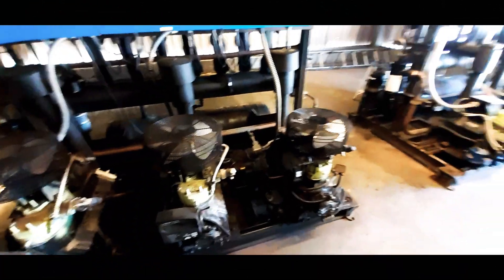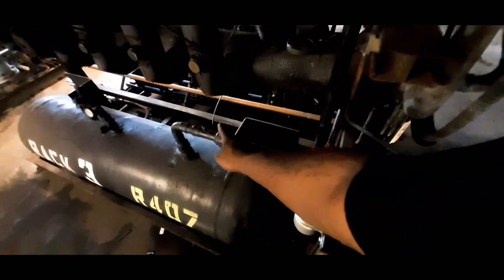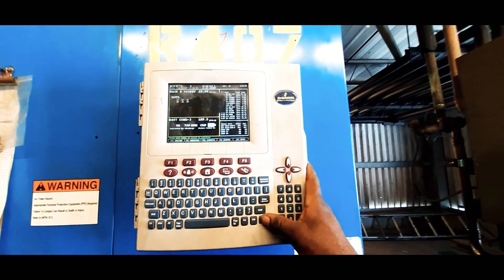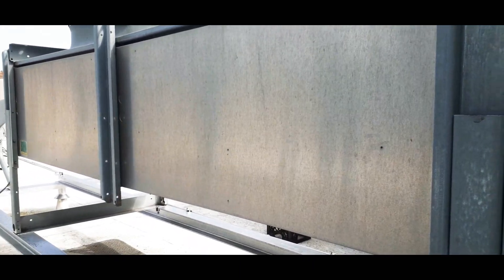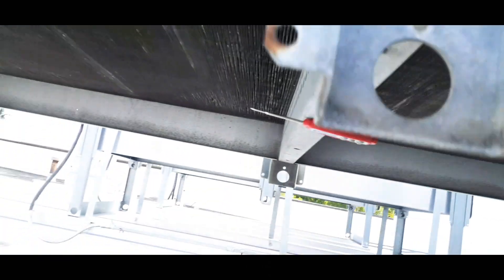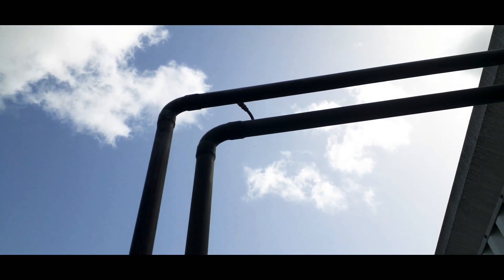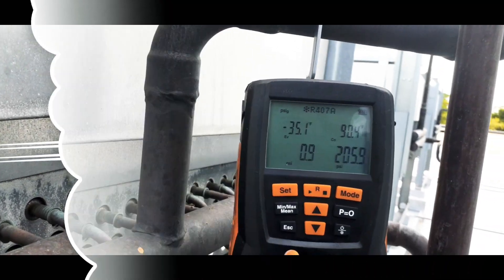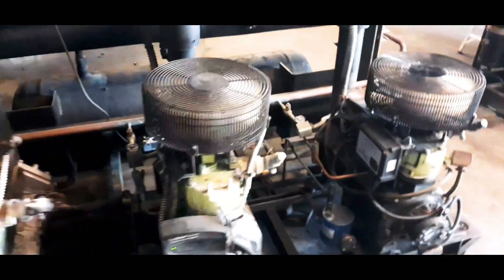How To Check🔭 (NON CONDESIBLES)🤔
CHECKING FOR FOREIGN OBJECTS (NON CONDESIBLES)